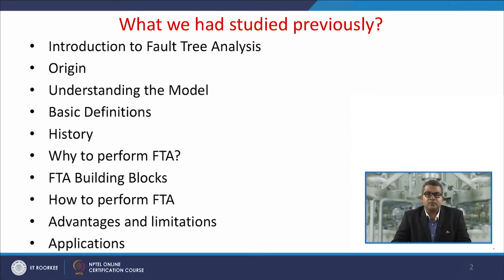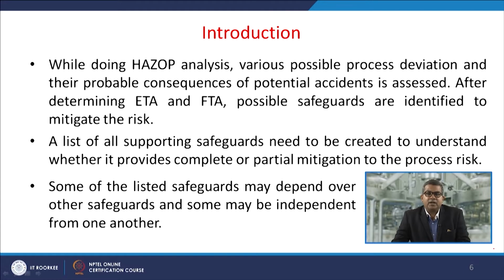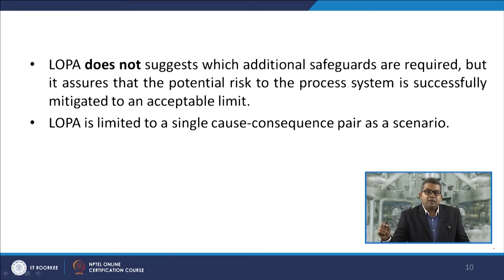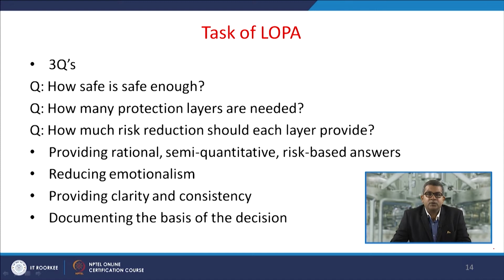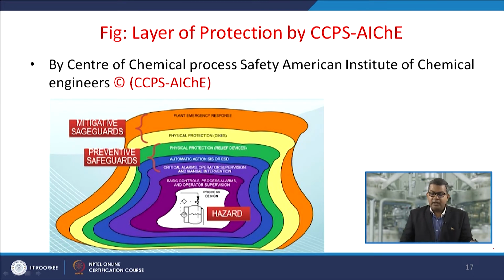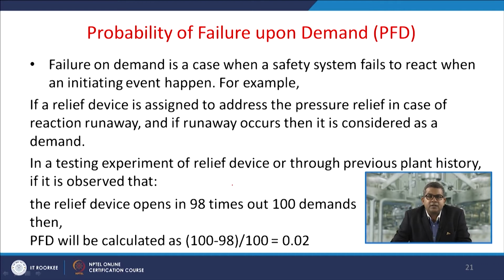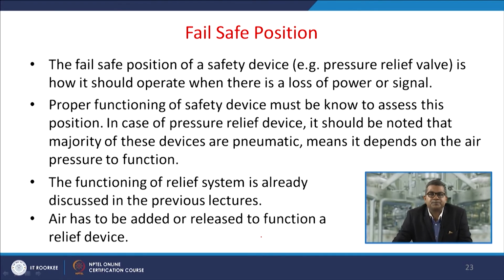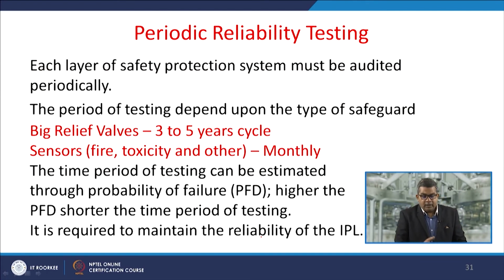Cause Consequence Analysis & Layer of Protection Analysis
In this lecture we will study about Cause Consequence Analysis and Layer of Protection Analysis, uses of LOPA, Steps involved in LOPA, periodic reliability testing and its limitations